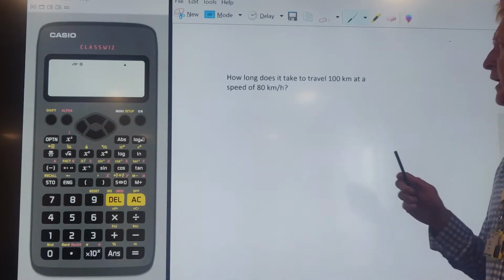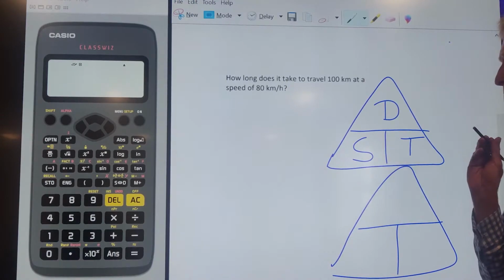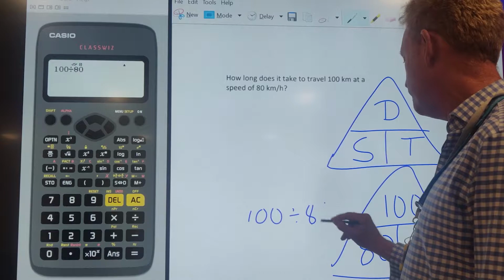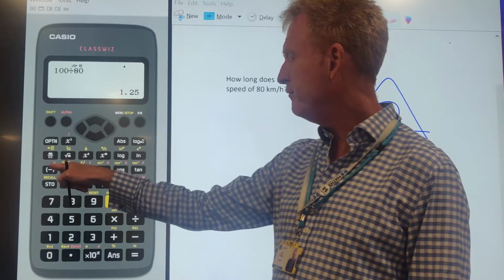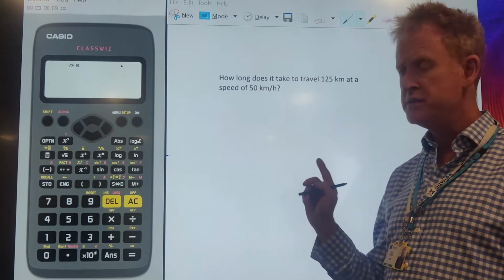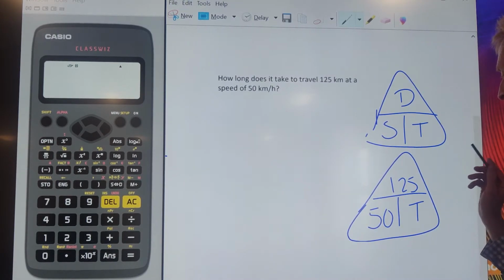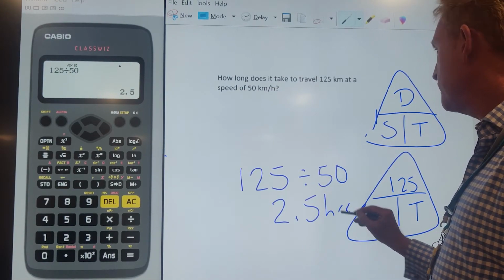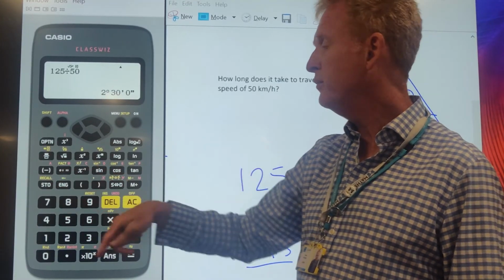Calculators made simple with Sean. Episode 6